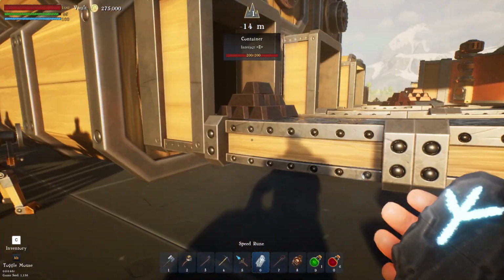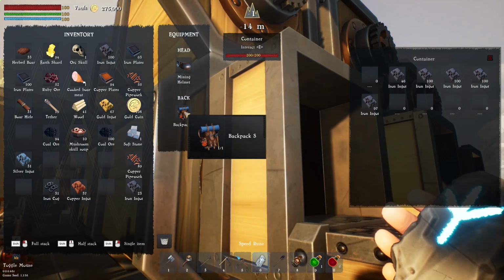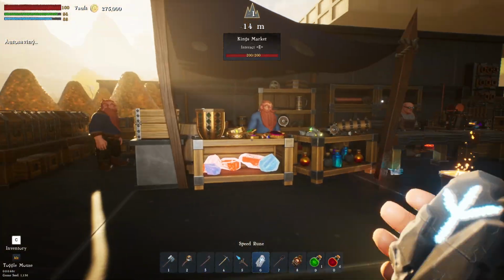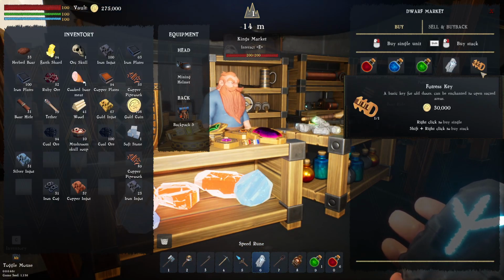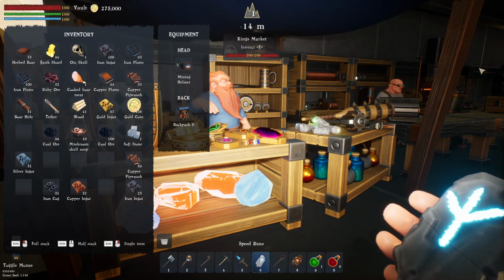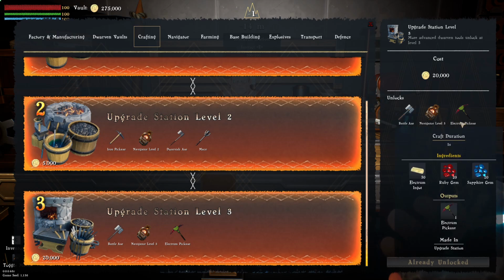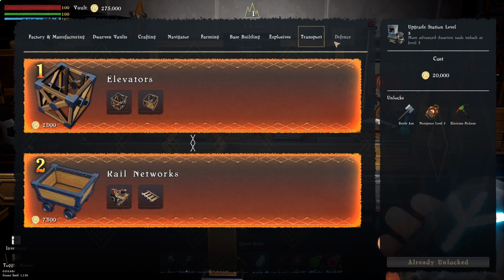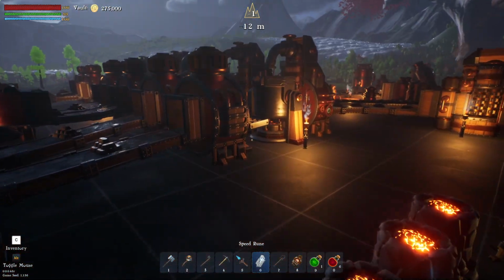A Honest Review of Ore Bound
Another Dwarf themed Factory mining game with not much depth. Go deeper get ores and gems with more value to add to factory to pump out goods to sell to buy upgrades. But not enough upgrades to factory and a bit basic on everything. Its ok at a 5/10 but has limited room for improvement so its another Meh game, it should be able to get to a 6/10 with lots of work but won't be as good as Satisfactory for example.